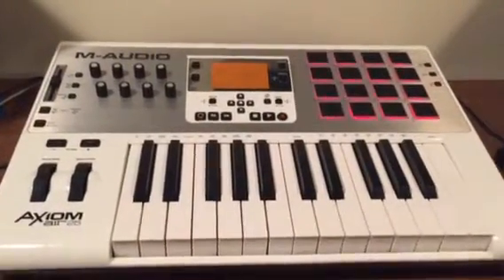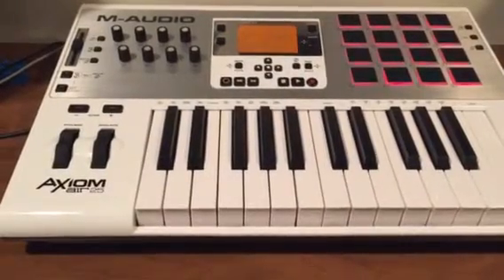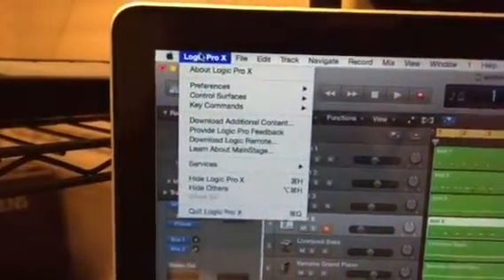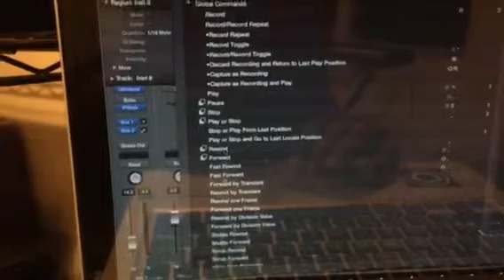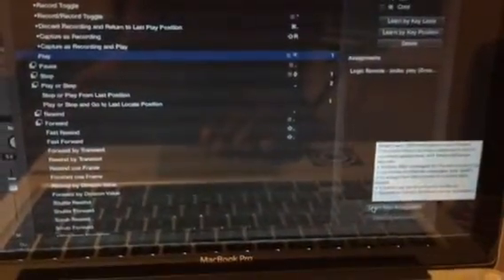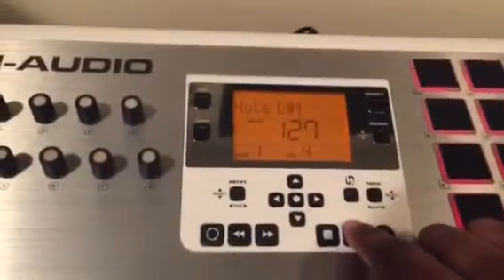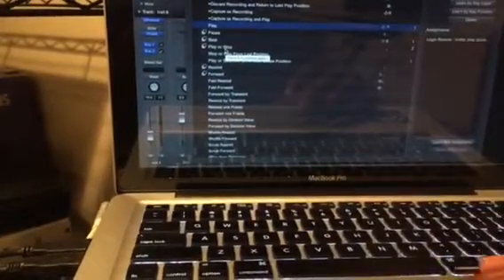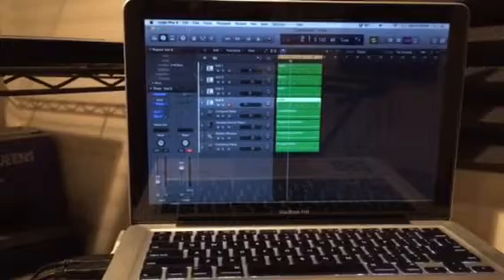Learning control assignments in Logic Pro x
This is a short video that shows you how to assign commands to midi pads. Enjoy